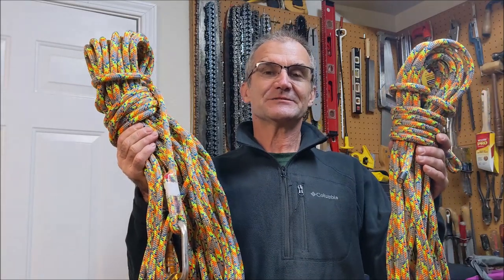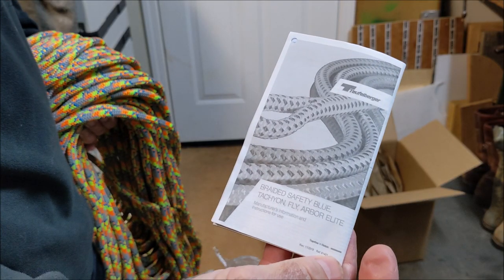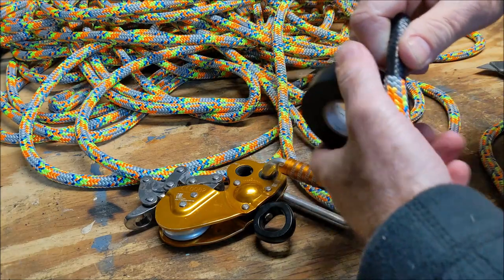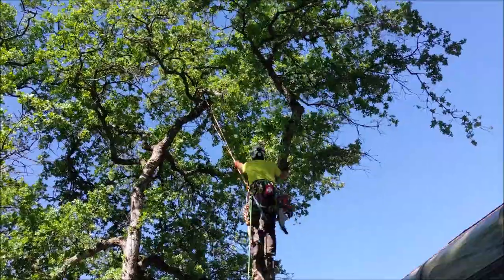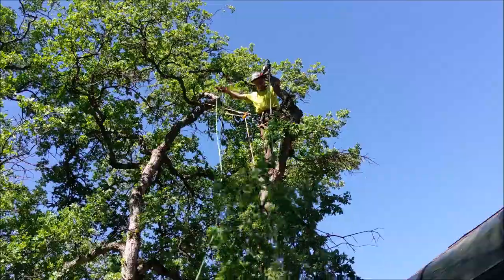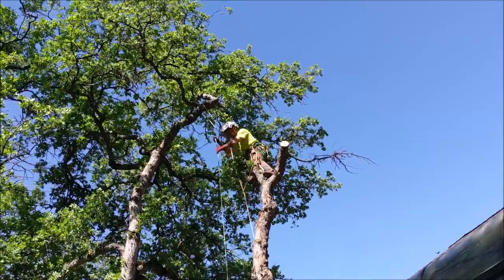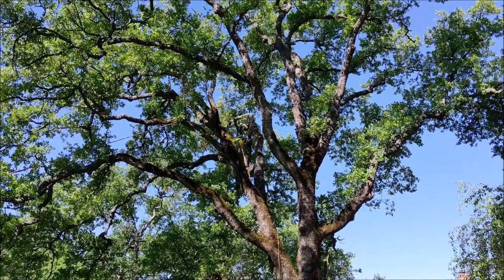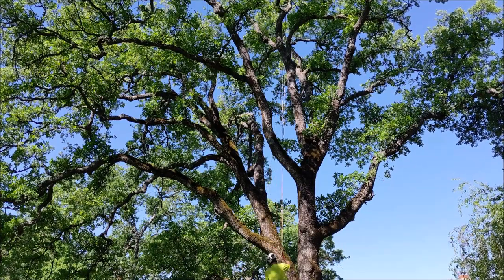Teufelberger Tachyon Ash 11.5mm Climbing Rope First Try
I climb two different oak trees with this new Teufelberger Tachyon Ash 11.5mm Climbing Rope. I use the double rope technique and my Petzl Zigzag. I cut the rope to two different lengths because I like the right length rope in the right size tree. My new way to help get the rope through the Zigzag.
Spencer Logging Tape
Petzl ZigZag Plus Mechanical Prusik for Arborists
Petzl Chicane Auxiliary Brake for Mechanical Prusik
Gorilla Grip Cut Resistant Gloves
Silky ZUBAT Arborist Professional Hand Saw